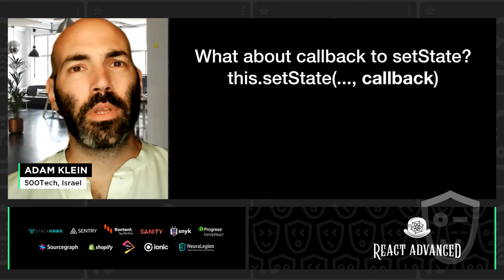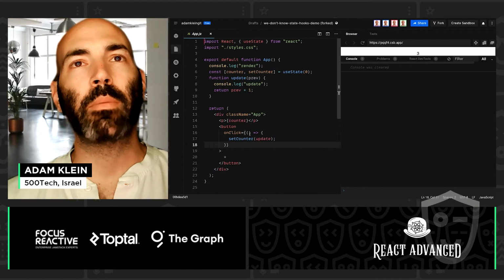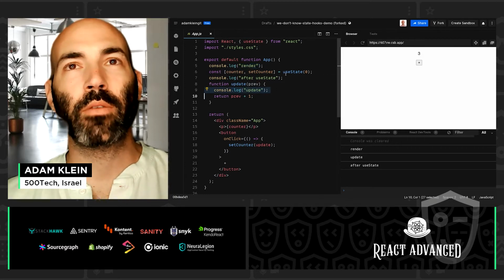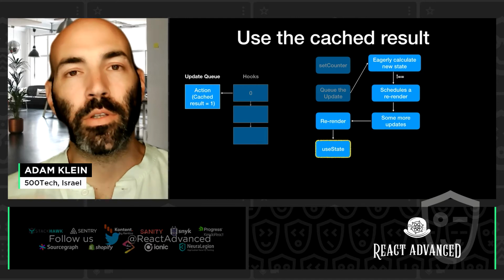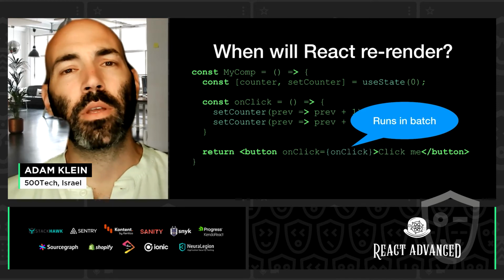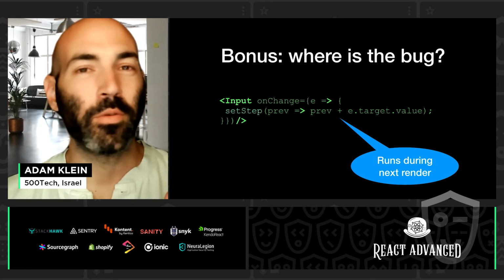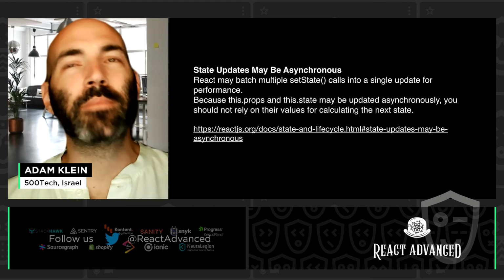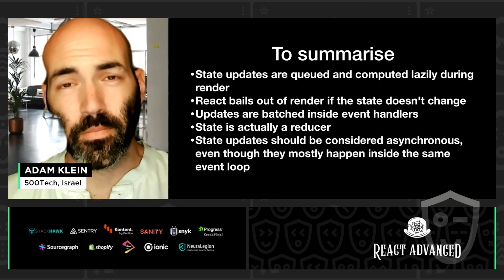We Don’t Know How React State Hooks Work - Adam Klein, React Advanced 2021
Talk: We Don’t Know How React State Hooks Work
We use them all the time, and we think we know state hooks work (useState, useReducer). But under the hood, as expected, things are not what you imagine. This talk is about update queues, batching, eager and lazy updates, and some other cool things learned from looking at Hooks source code. It also contains practical takeaways that will help you better understand and debug your code.